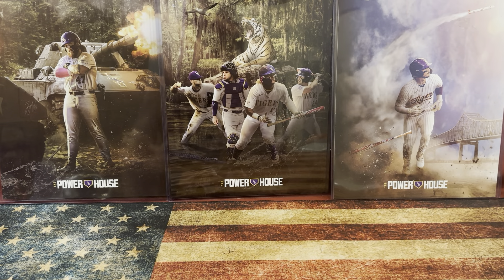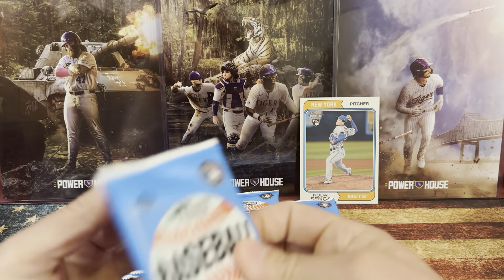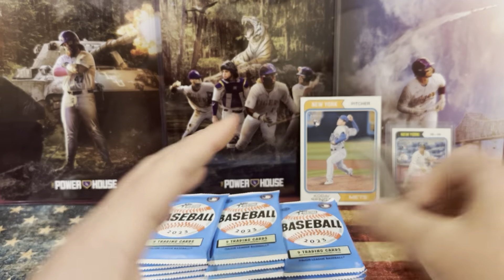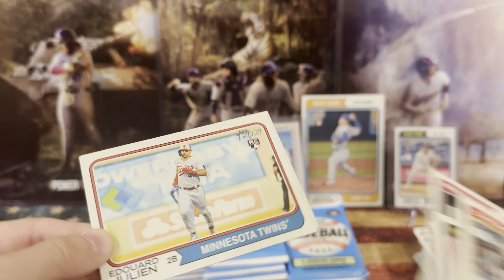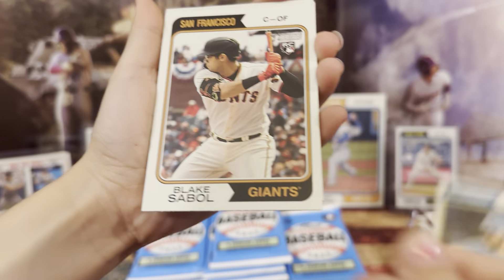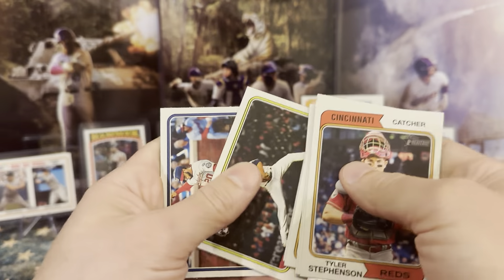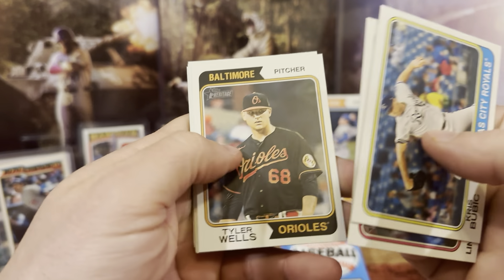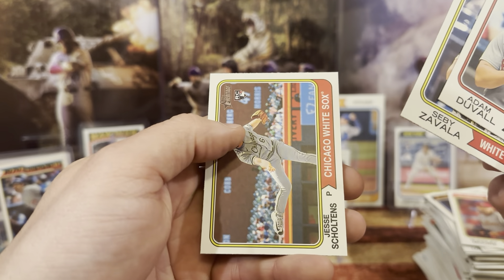December 23, 2023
Taking our first look at Topps heritage. Pulled some SP’s and and Vargas /999